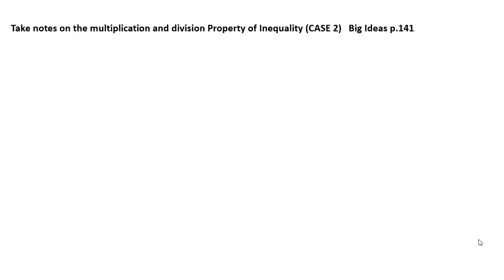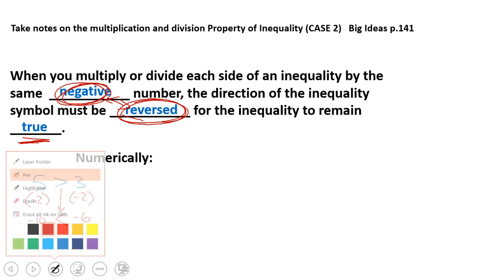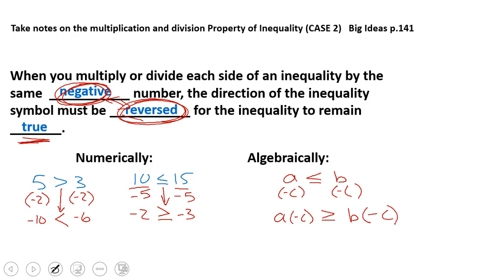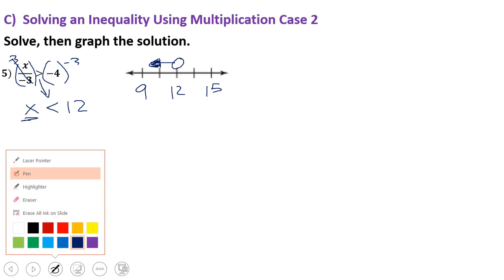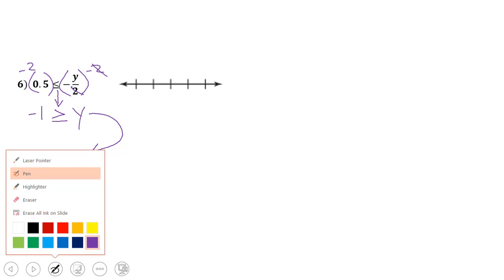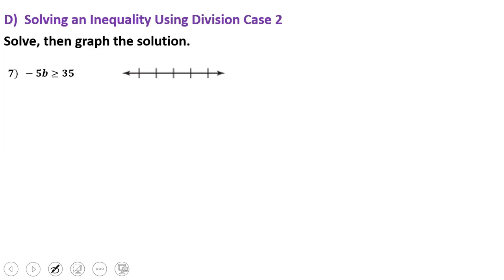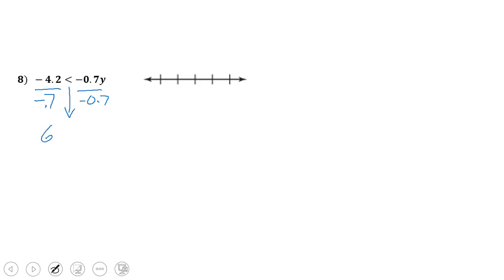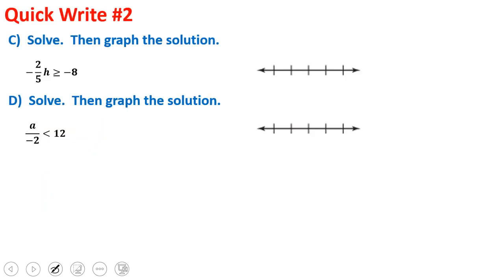L4 3 Solve multiplication and division inequalities 2